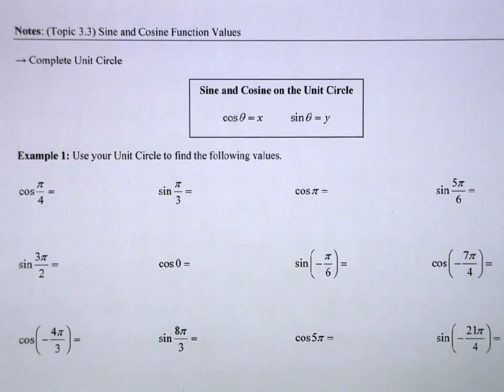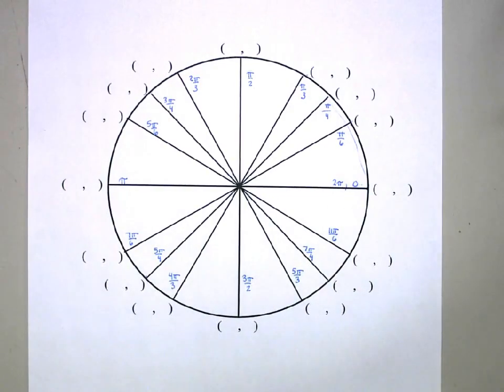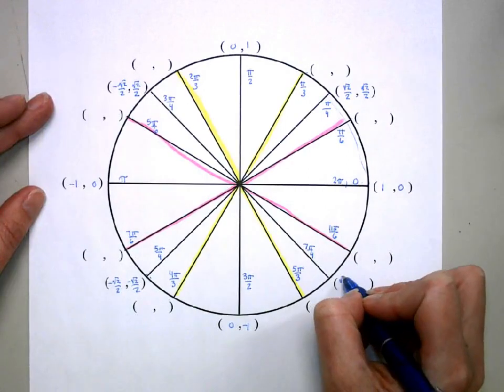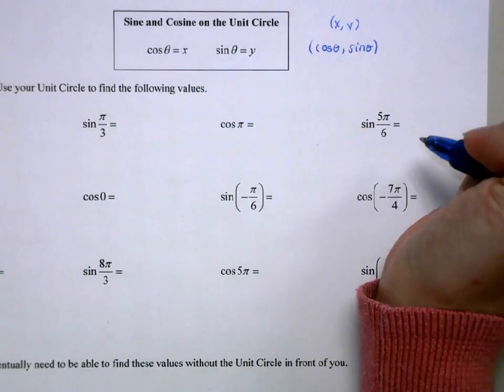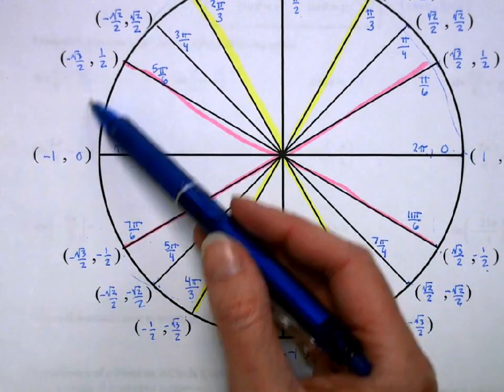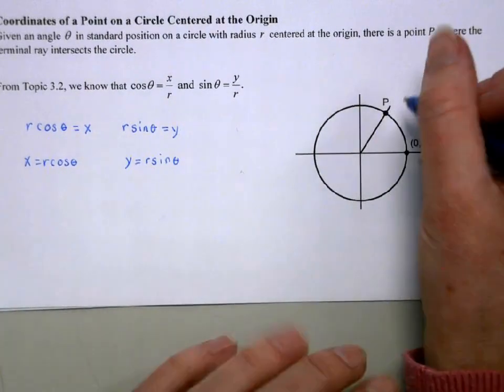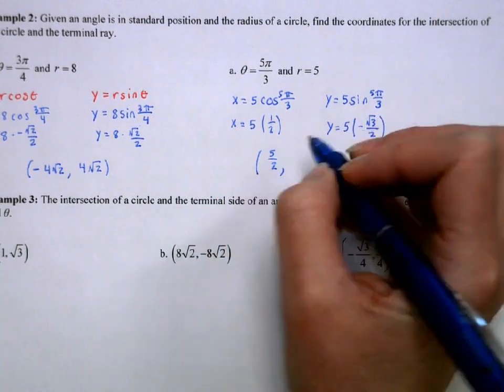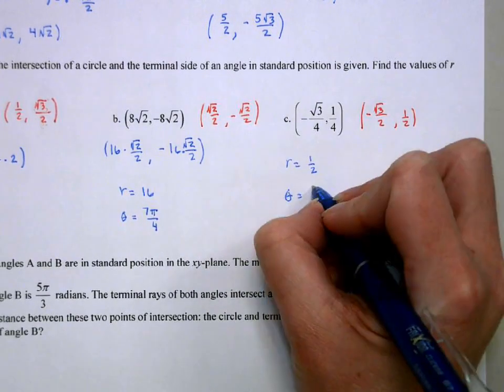AP Precalculus Topic 3.3: Sine and Cosine Values